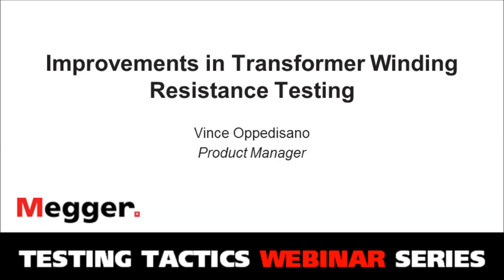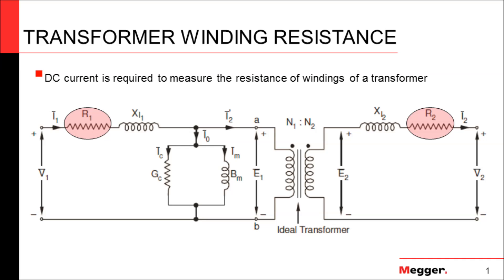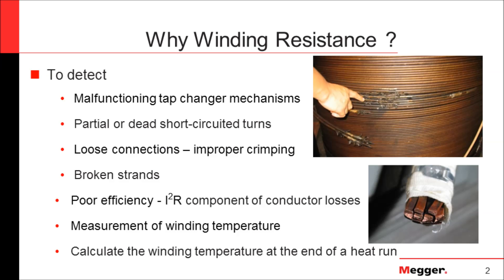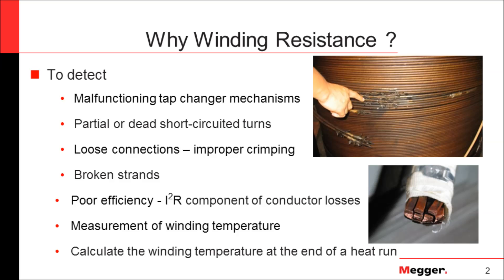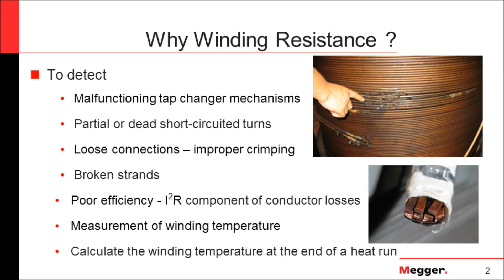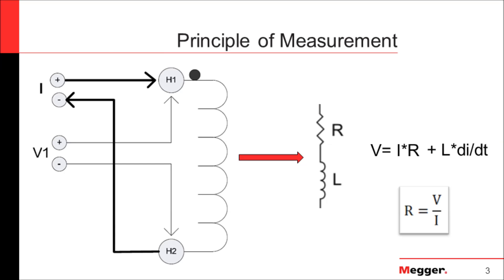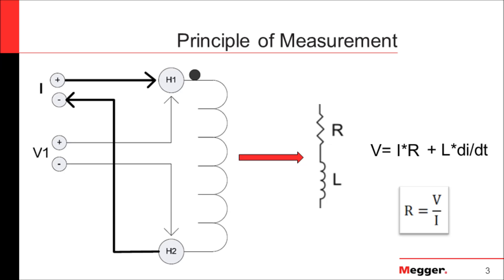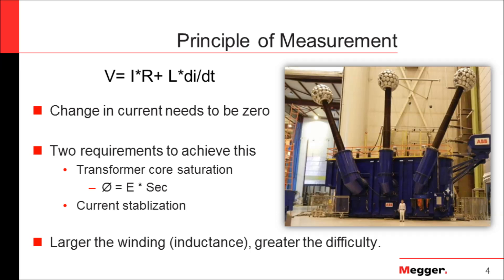Improvements in Transformer Winding Resistance Testing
This is a 5 minute preview of the webinar Improvements in Transformer Resistance Testing held on October 16, 2015.

In this webinar, you will learn about:

• The different modern diagnostic techniques used to perform winding resistance testing today
• Methods for determining the proper state of a transformer and its associated tap changers
• The proper operation of (On) Load Tap Changers (LTC or OLTC)
• The expected outcomes and other important information that can be derived from test results